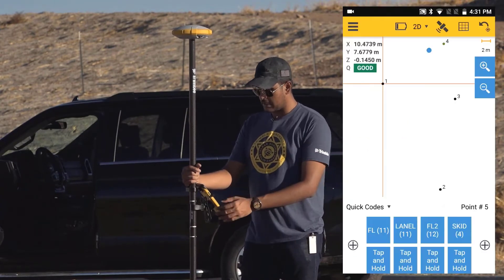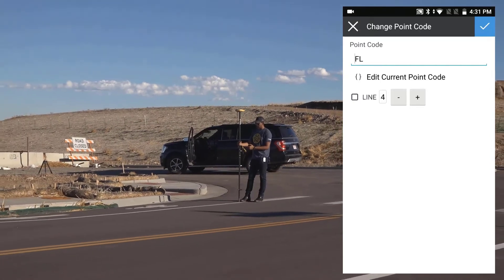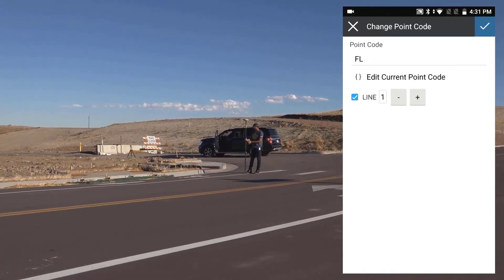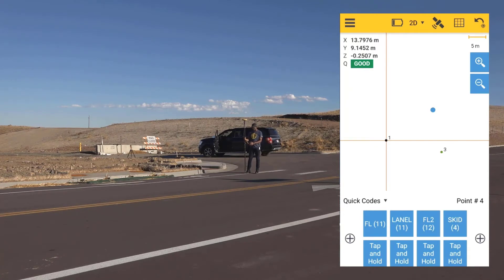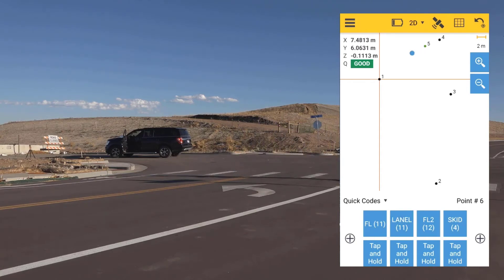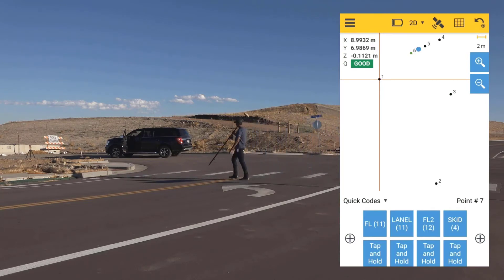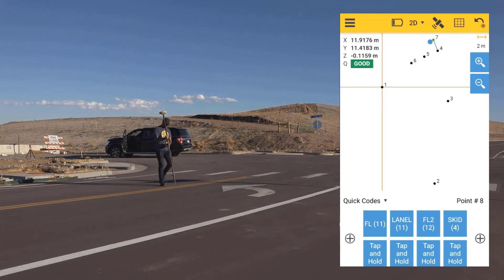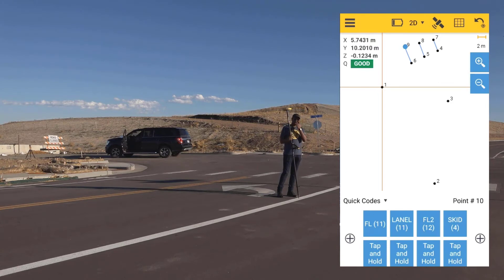Quick Codes Mode in Capture 3.2 | Trimble Forensics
In this video, we talk about using the Quick Codes feature. Use Quick Codes to assign points or line codes to buttons so that you can add points / lines to the scene with a chosen point / line code easily. The benefit of this feature is it helps you spend less time on the scene and reopen the roads faster.